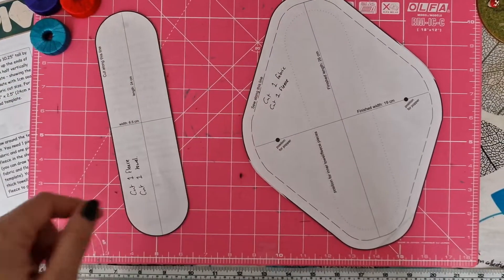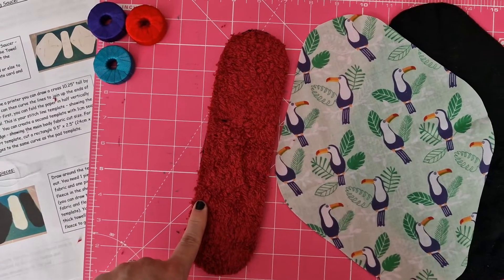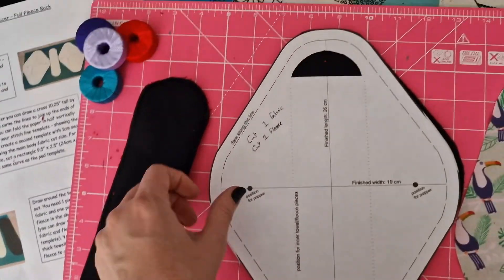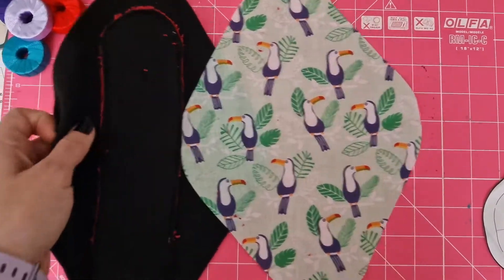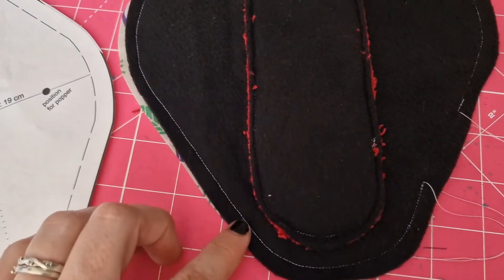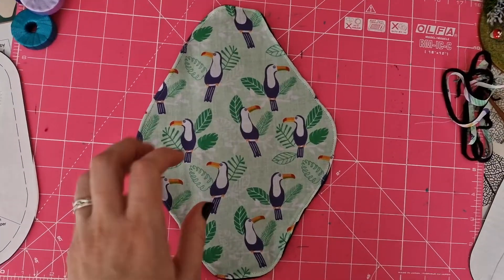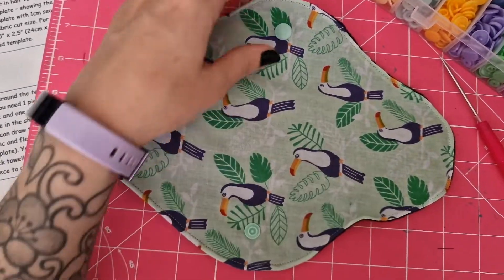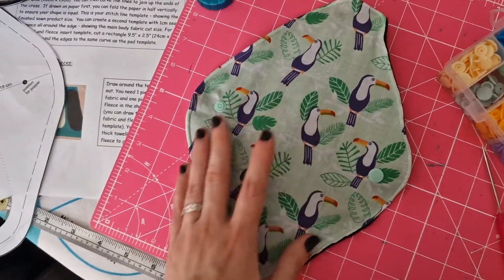Sewing a reusable Sanitary pad — The Pachamama Project flying saucer version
Another instructional sewing video!

This time a quick little video showing you how you can sew a reusable Sanitary pad for the Pachamama Project which sends them off to refugees.

I had said I'd link to the pattern however in order to get access to it you need to join the Pachamama Project group on Facebook

You'll need

Clean cotton fabric (preferably not just white or cream)
Dark coloured anti-pil fleece
Towels (any colour is fine)
Kam snaps
Kam snap tool

Instructions

Firstly contact the lovely people at the project/join the Facebook group where you can download the pattern and also instructions.

Cut out the large shape in cotton and one in fleece.

Now cut out the smaller piece in fleece and towel

Sew together the two smaller pieces (of towel and fleece) and trim off any excess towel

Using the guide, align the small piece of fleece with towel to the back of the large piece of fleece, ensuring the towel is the side facing the large piece.

Now sew together the two large pieces with right sides together, the wrong side of the fleece being the bit where you can see the attached smaller pieces. Make sure to leave a gap in your sewing so you can turn it out, and use a 1cm seam allowance here.

Trim back the seam allowances and turn, use a chopstick to help if you need it.

Iron the cotton side so it sits neatly, now top stich around the edge 3-5mm from the actual edge, making sure to catch in the gap that needed sewing.

Now mark out the points for kam snaps 1-1.5cm from the edge on the wings.

Check it can actually do up before smooshing them (make sure you get them the right way round)

Use the kam snap tool to secure them in place, placing the flat ends on the slightly curved plastic side of the snap tool.

Make sure they snap together and don't come off when undoing them!

If the snaps stay in place you've finished!

These pads are created to try and help with period poverty with those that need it the most, as having to choose between food or sanitary products is not fair on anyone!

I hope you enjoyed watching what is actually quite simple! The fabric I used I grabbed from The Scrap Space in Shoreham. If you need fabric or towels for making these I recommend popping to charity shops, or contacting the Pachamama Project about needing supplies to get you started!

Happy sewing!